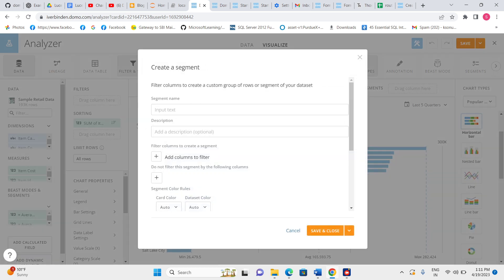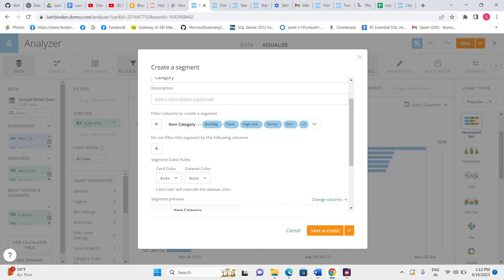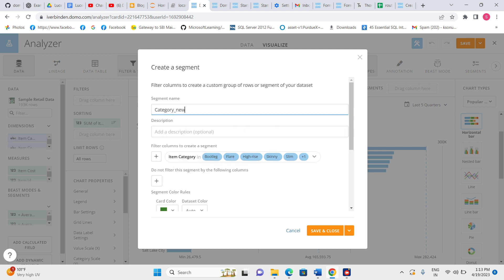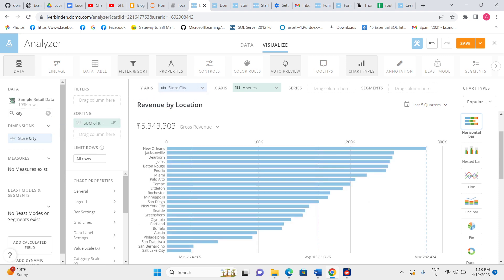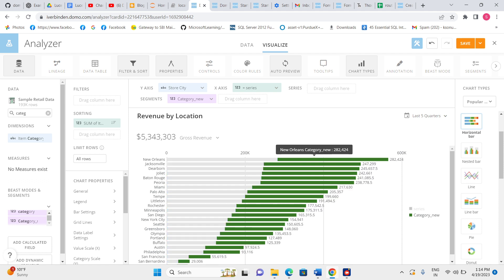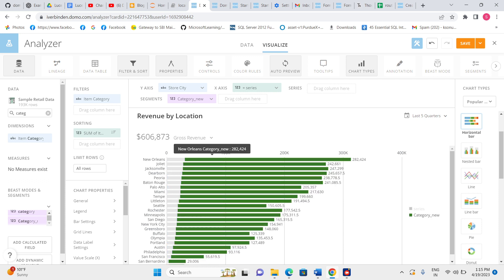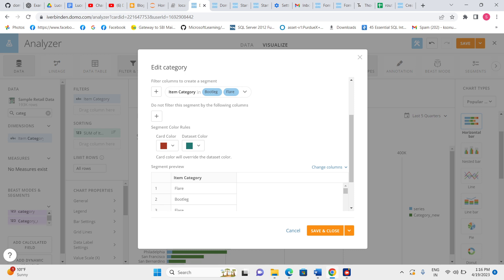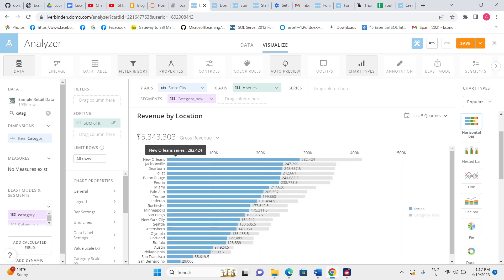Segment in Domo Basic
This video describes how to create segments in domo. How it can be useful for reporting when we need to compare two dimensions. In this video I have given a basic example using only columns which should be used in segments.